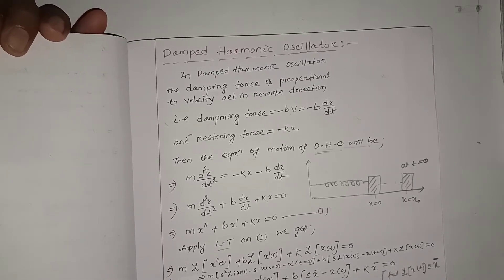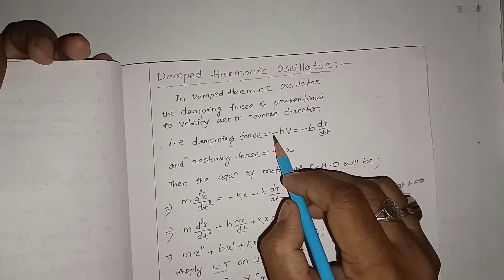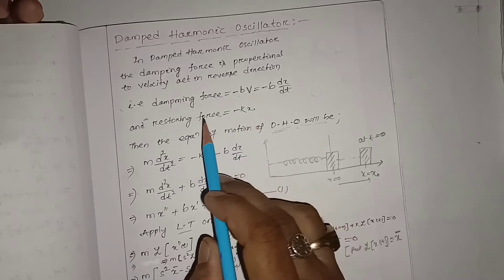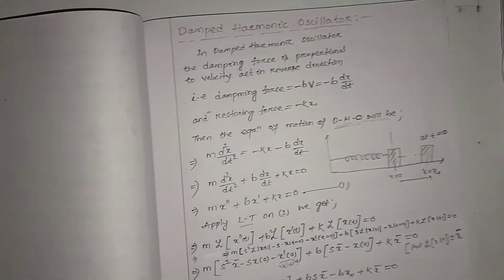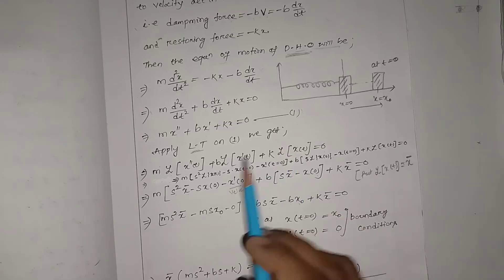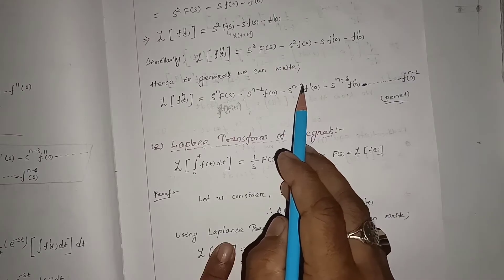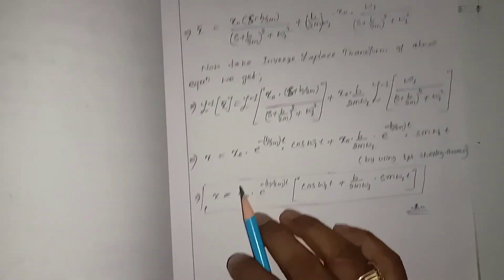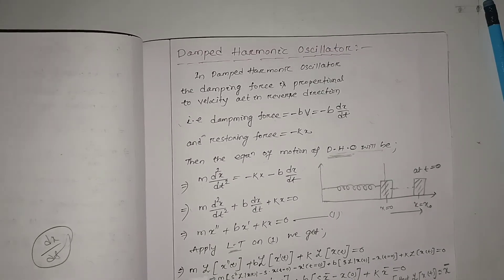Solve Damped Harmonic Oscillator by Laplace Transform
Harmonic oscillator is a system that, when displaced from its equilibrium position, experiences a restoring force F proportional to the displacement x. In real oscillators, friction, or damping, slows the motion of the system. Due to frictional force, the velocity decreases in proportion to the acting frictional force. While in a simple undriven harmonic oscillator the only force acting on the mass is the restoring force, in a damped harmonic oscillator there is in addition a frictional force which is always in a direction to oppose the motion.